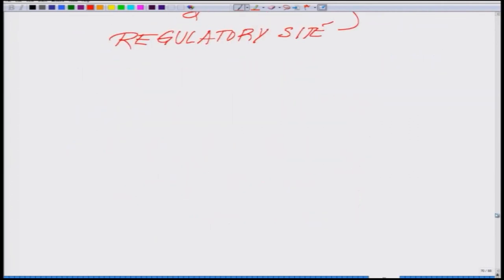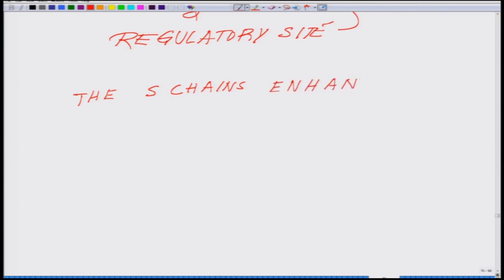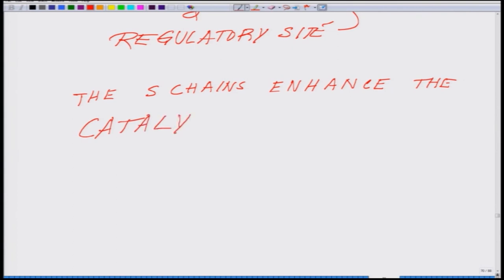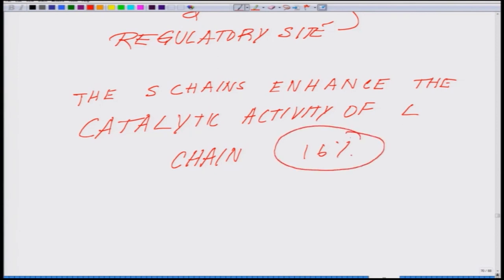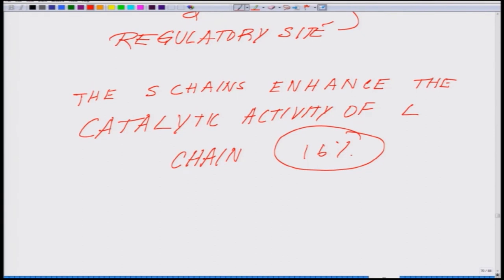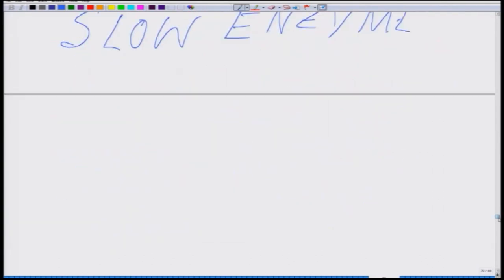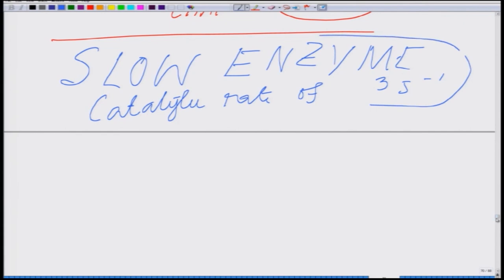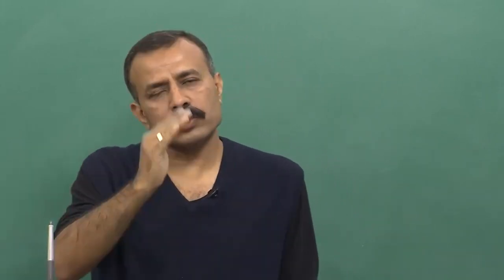Lecture 14 - RUBISCO enzyme